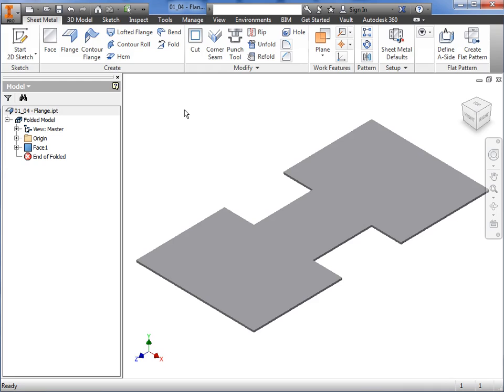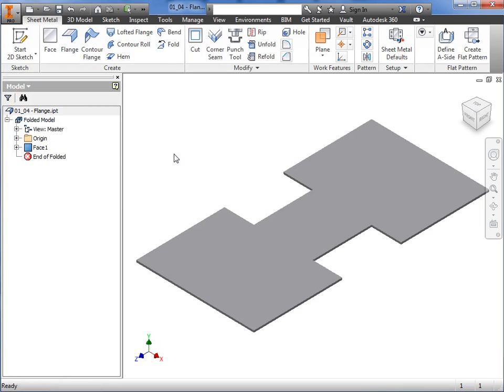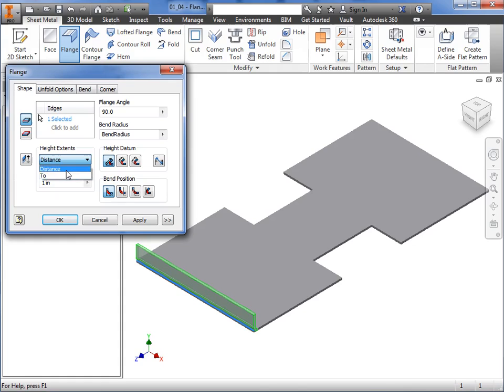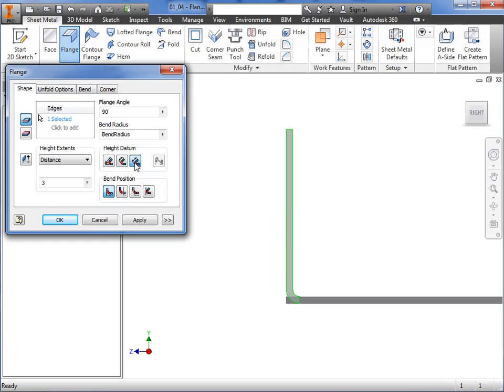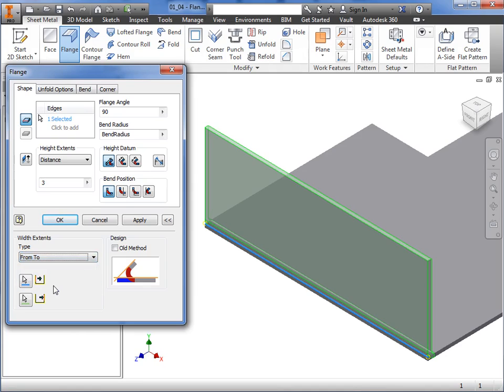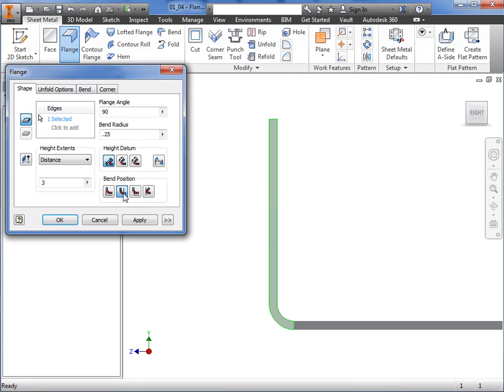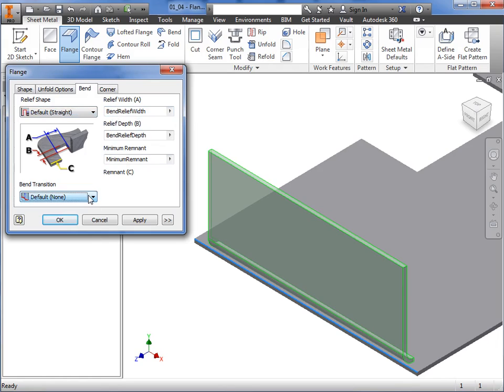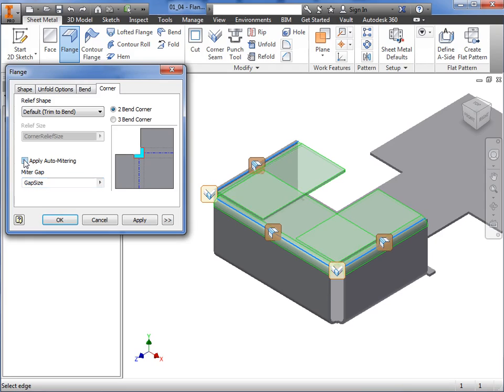Flange Feature in Inventor 2015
The sheet metal flange feature consists of a face and bend connected to an existing face along a straight age. Learn more about the flange feature in this video.